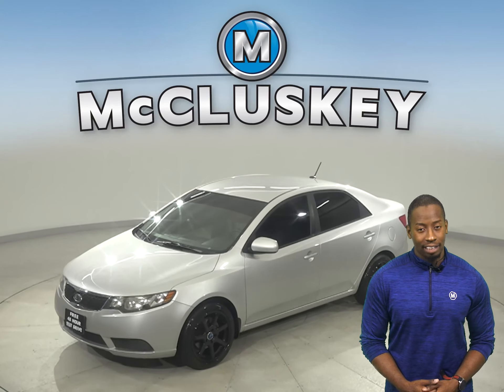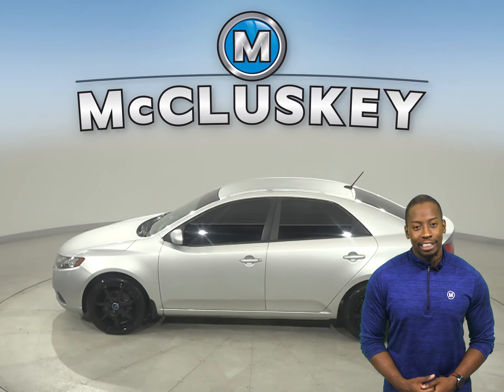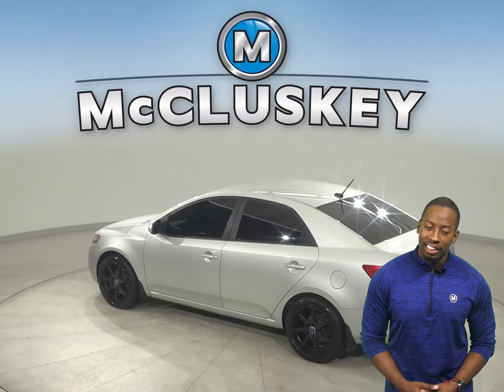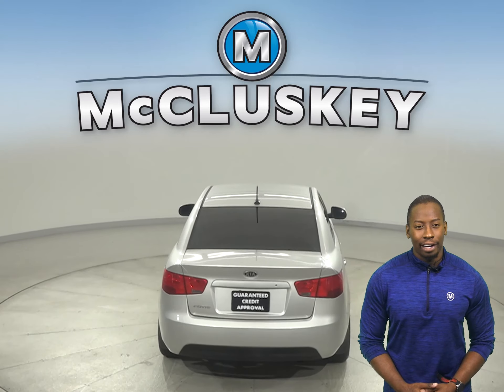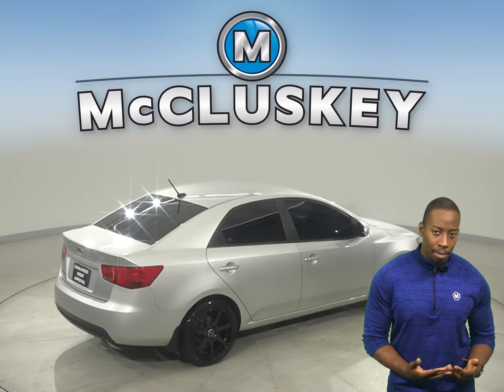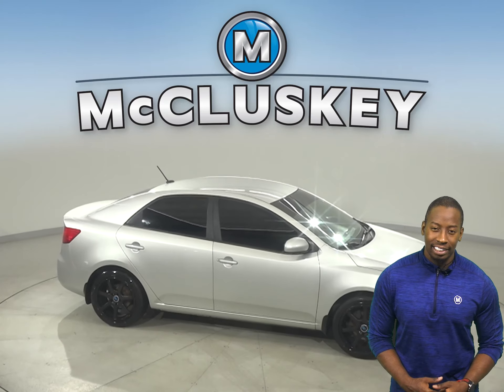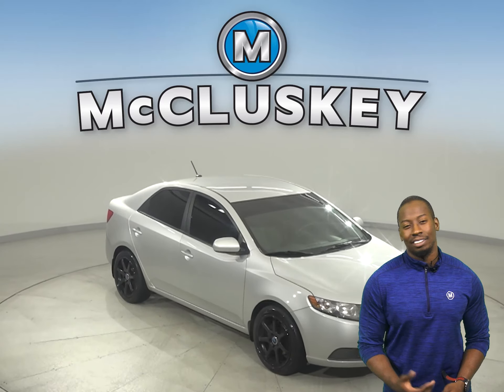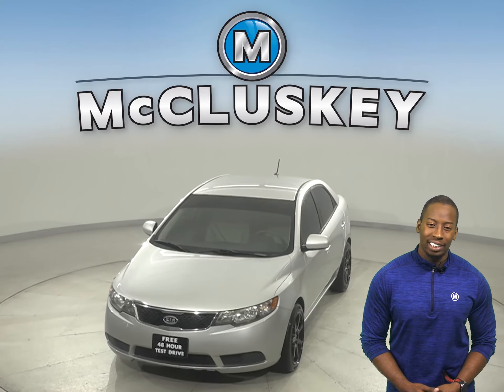A23361PT Pre-Owned 2012 Kia Forte LX FWD 4D Sedan Test Drive, Review, For Sale -